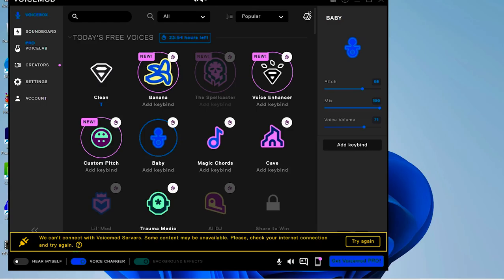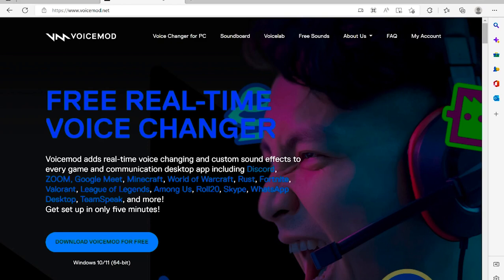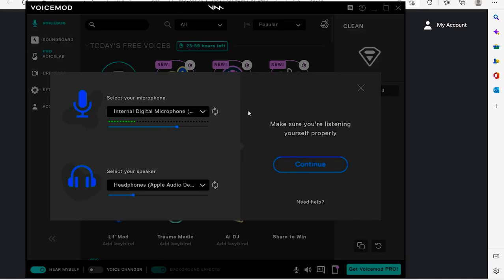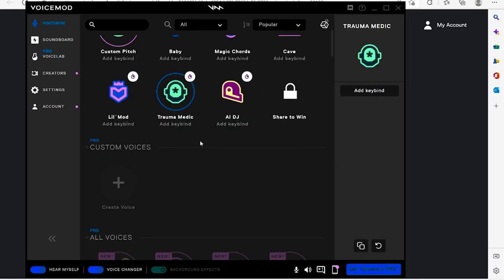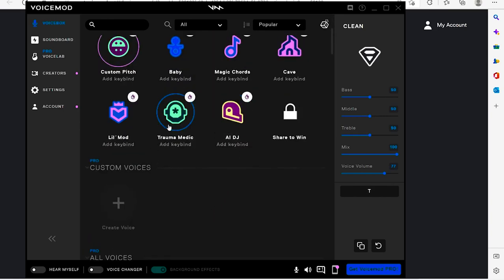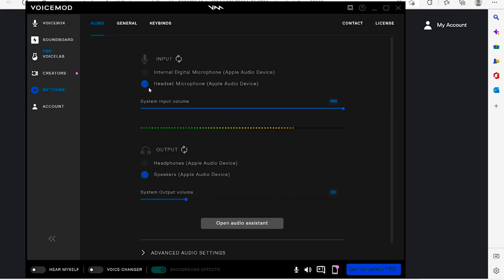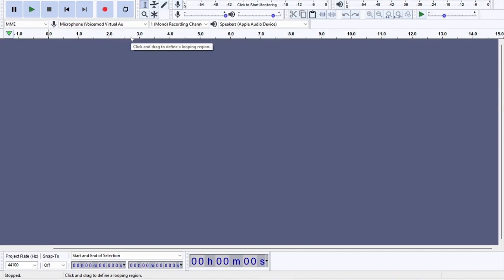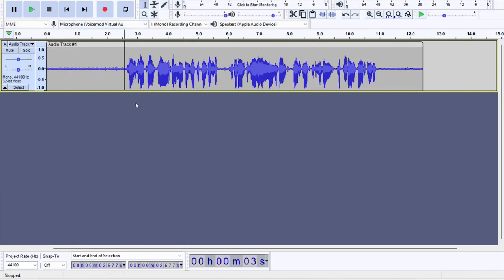Best Voice Changer 2022 | Speak on your MIc using AI Voices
In this video, you will learn how to download and use the voice changer 2022. This is a step-by-step tutorial on how to use this software to do change your voice to any of the readers.
Feel free to try it and experince the best voice changer 2022.